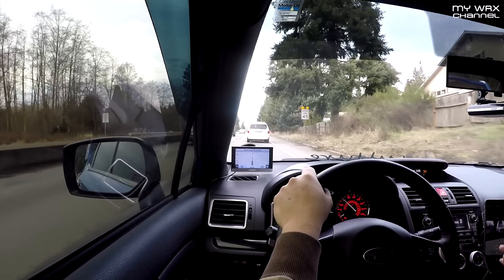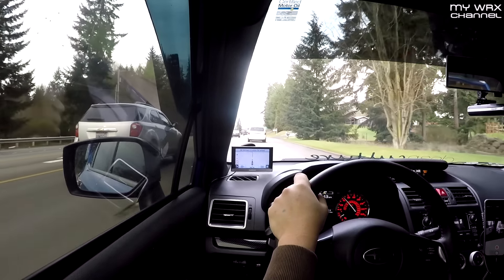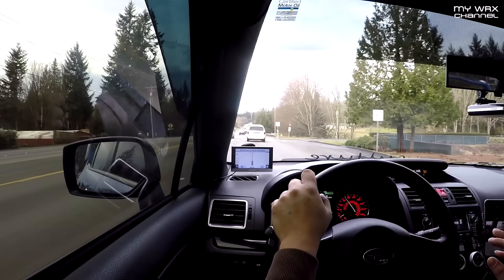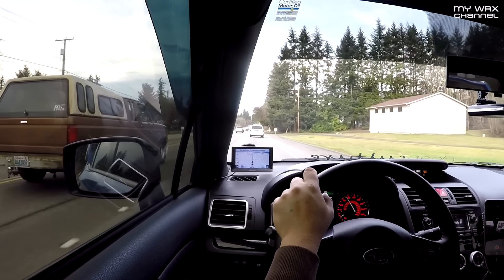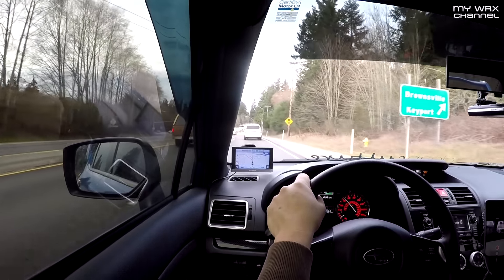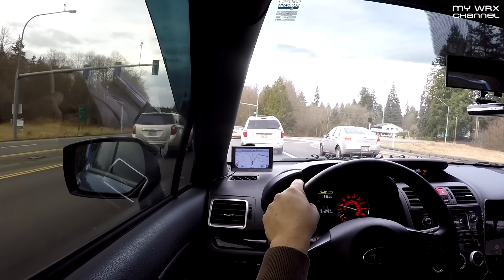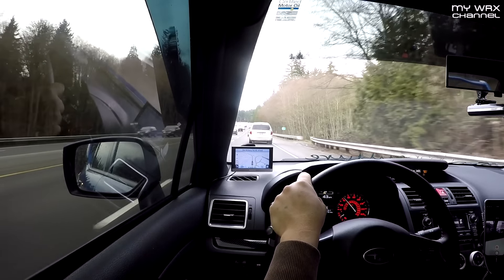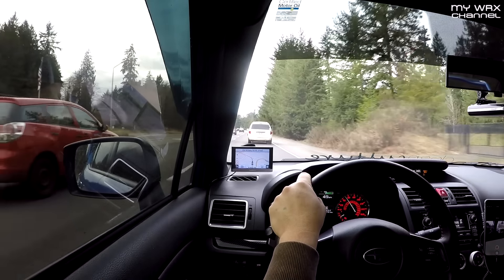Perrin Steering Dampener Lockdown Review / 2015 Subaru WRX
In this weeks quick take, I review the Perrin steering Lockdown on my 2015 Subaru WRX.

Pro's: Better steering feel, faster response on/off center
Con's: Increased steering wheel vibration